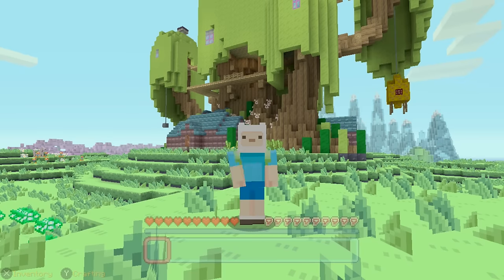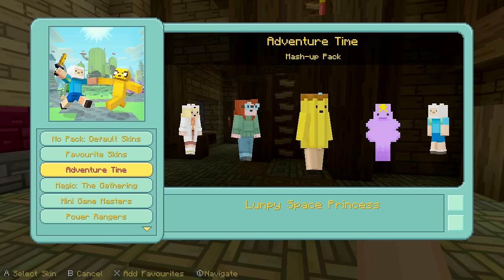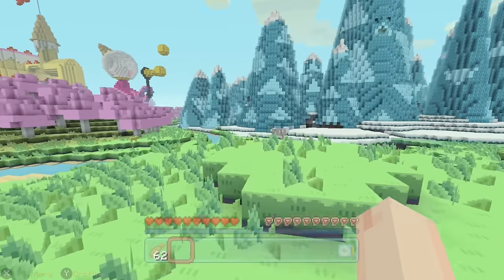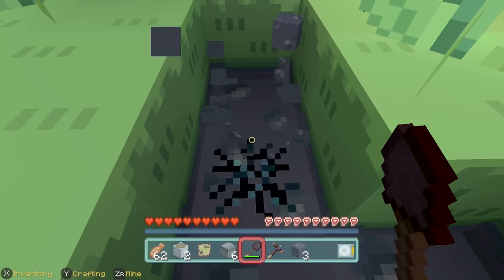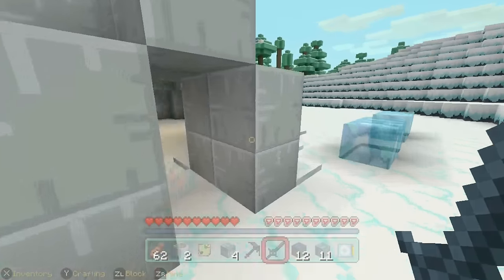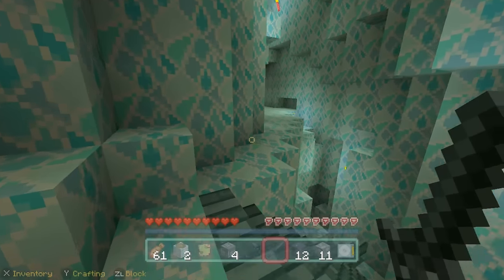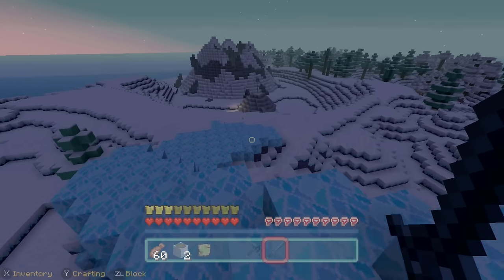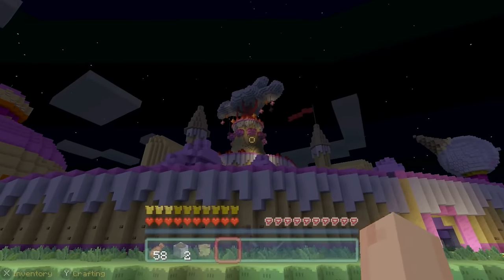Minecraft - Adventure Time - Jake And Finn's House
Welcome to my let's play on the Adventure Time mash-up pack. In the series I am exploring the world and trying to find all of the music discs.